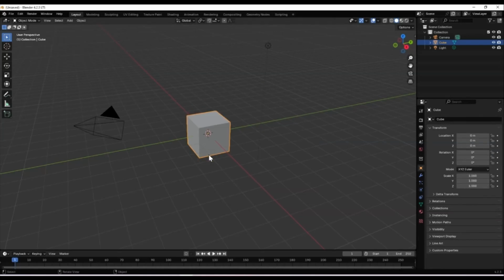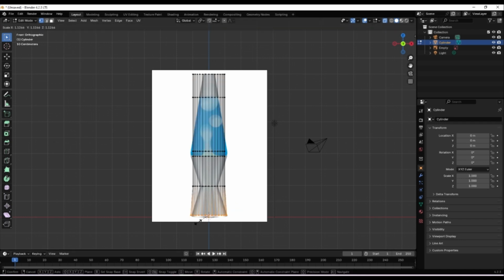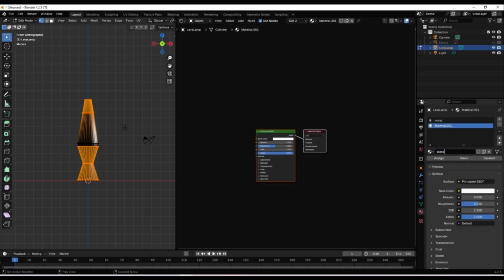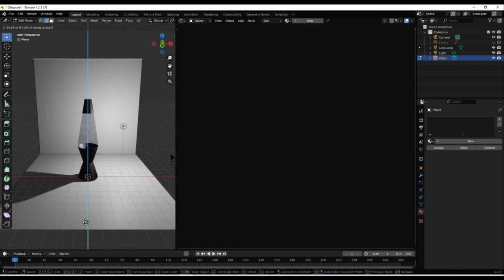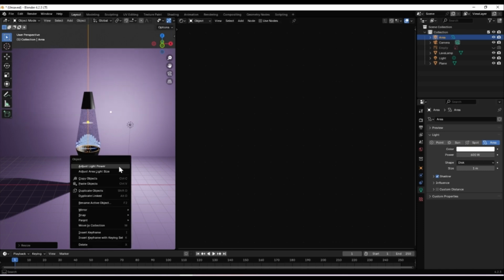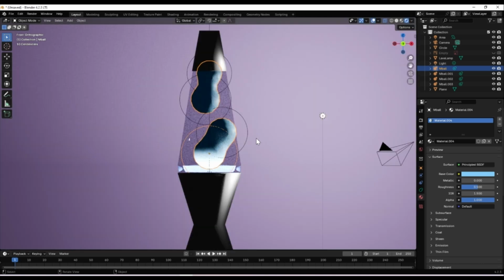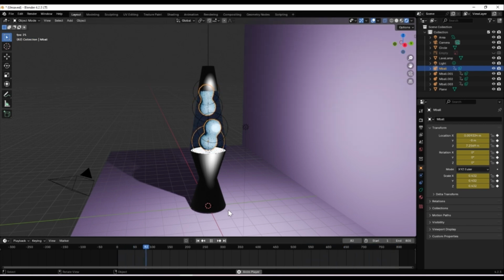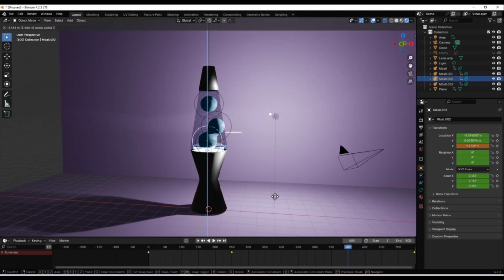5 minute Lava Lamp Tutorial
This lava lamp tutorial is an intermediate level tutorial, where I quickly go through the process without a lot of detail. Let me know if you'd like to see a more detailed breakdown of this process. I hope you find this useful, and I wish you a very happy Blendering!